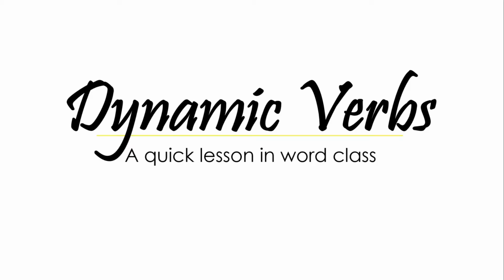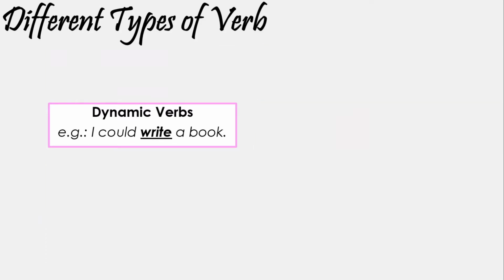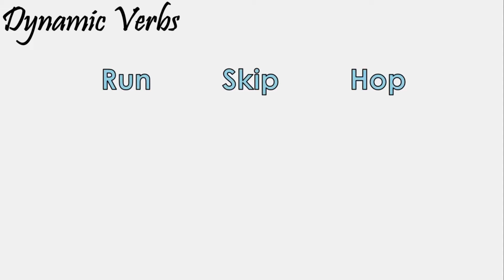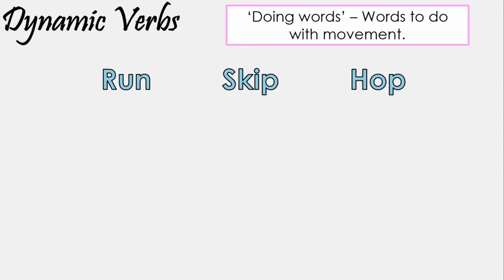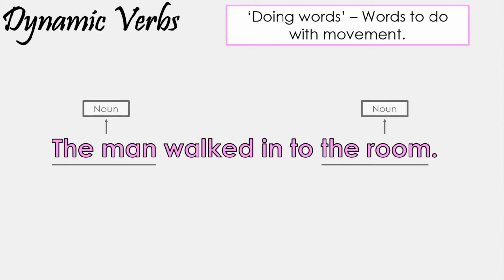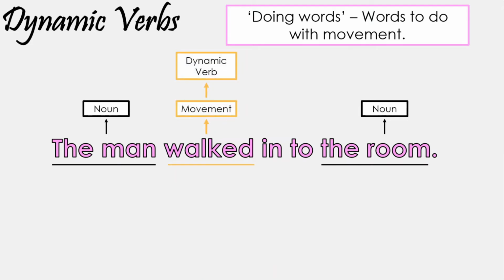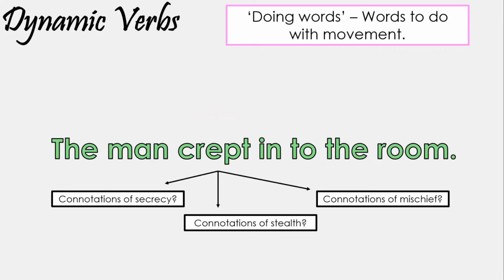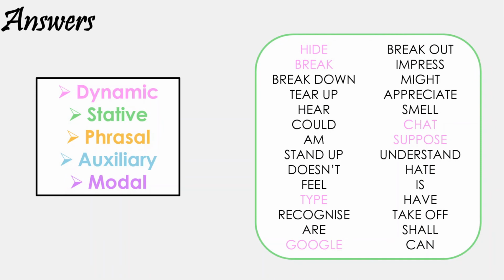Dynamic Verbs Explained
This video is part of a series about the different types of verbs. This particular video focuses on explaining what dynamic verbs are, how to use and identify them, and how they function in a sentence.

In the video series, I run through the different types of verb and demonstrate how to boost your marks in the English Language GCSE with sophisticated subject terminology. The video series covers: dynamic verbs, stative verbs, modal verbs, auxiliary verbs, phrasal verbs and imperative verbs. There are also some short activities to complete throughout the videos too.

0:00 Introduction
0:41 Different Types Of Verb
1:00 Dynamic Verbs
1:33 Dynamic Verbs In Use
2:31 Identifying Auxiliary Verbs
3:08 Dynamic Verb Challenge Task